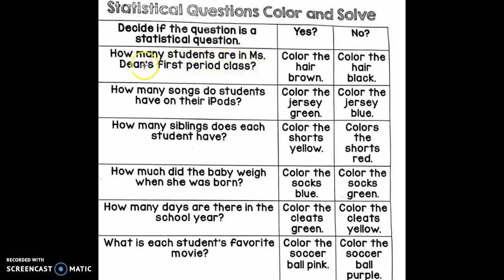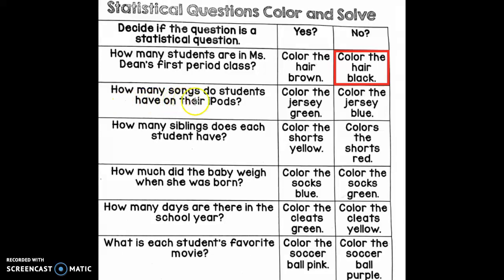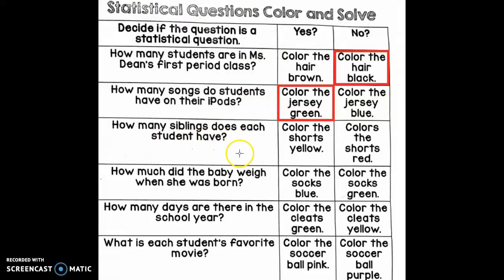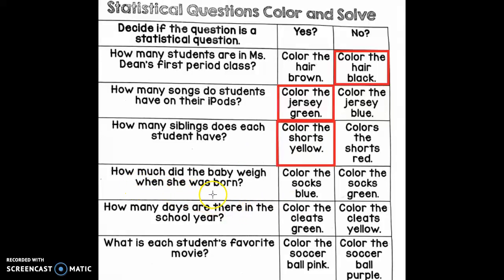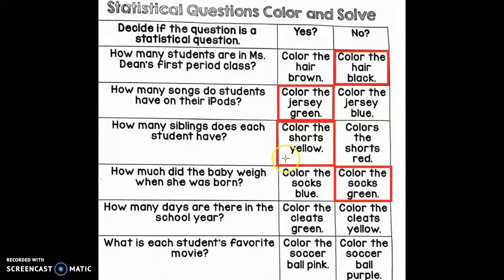Statistical Question Worksheet.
Statistical Questions